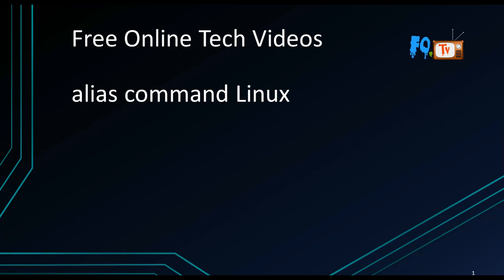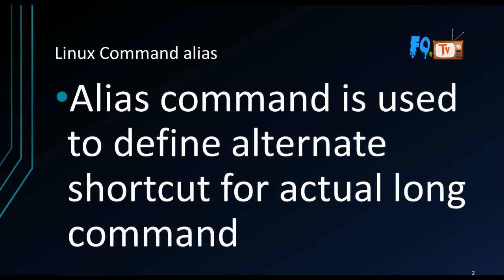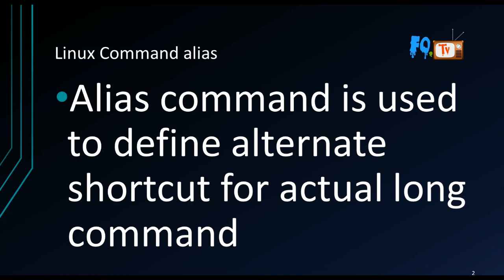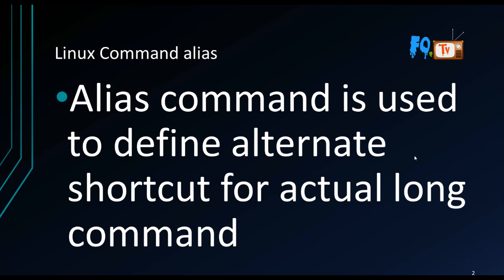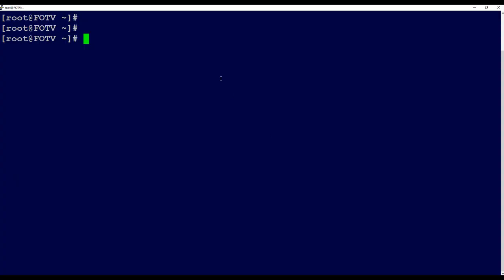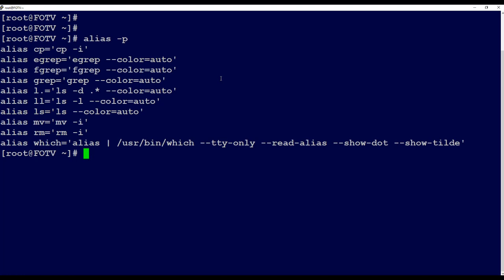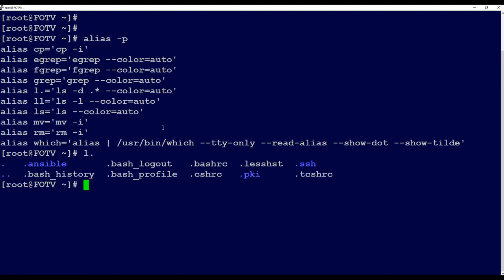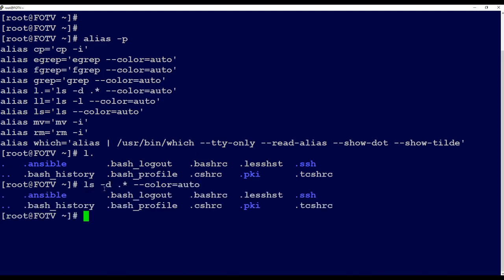Alias Command Linux | Linux Command Shortcuts | FOTV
Alias Command in Linux. Define another shortcut command for Long Command. Super Fast Command execution and no need to remember actual commands.